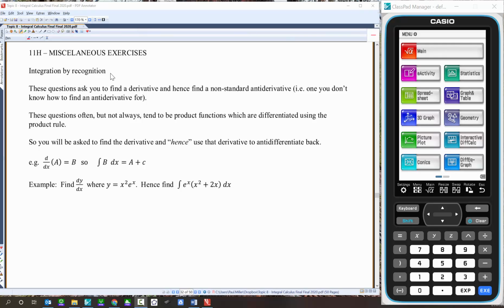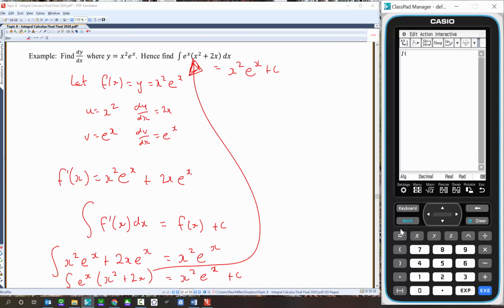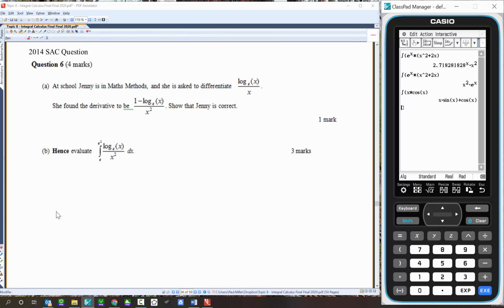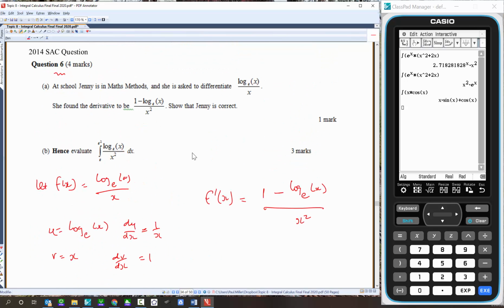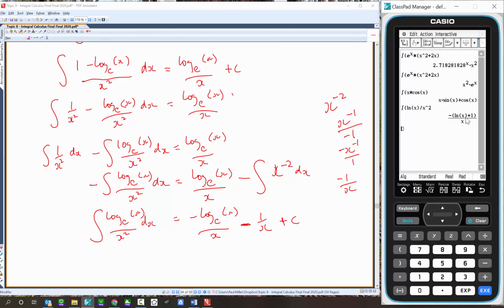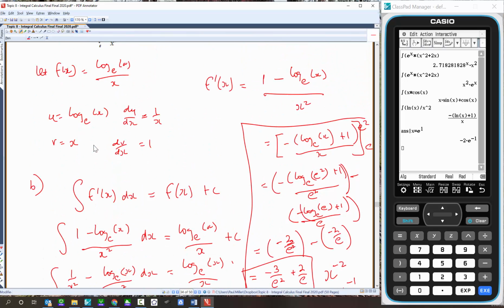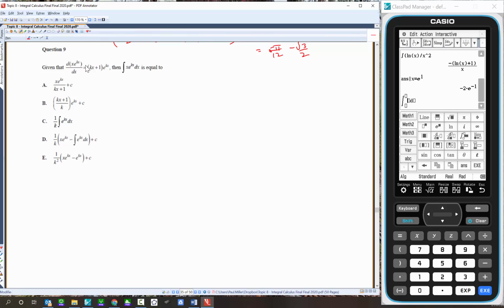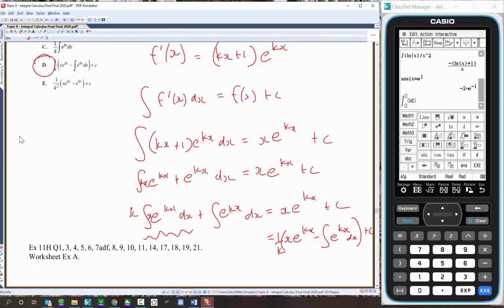Integration by Recognition